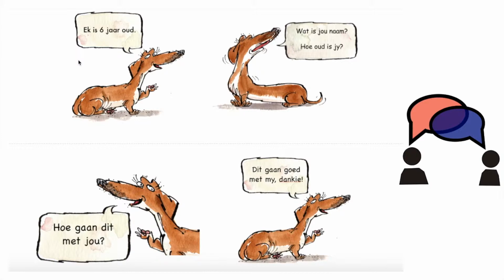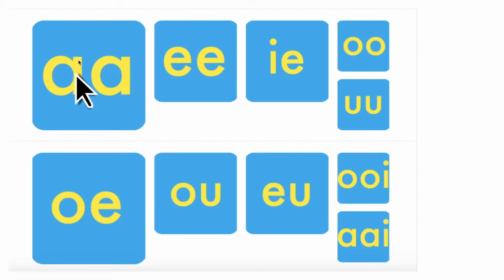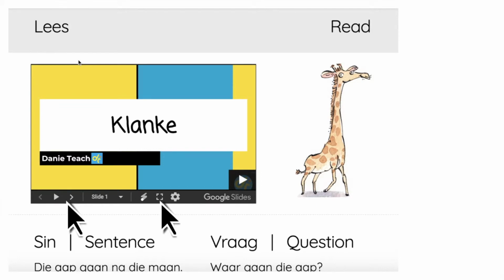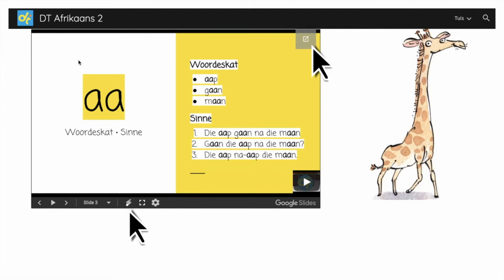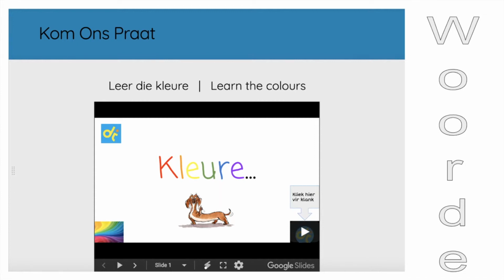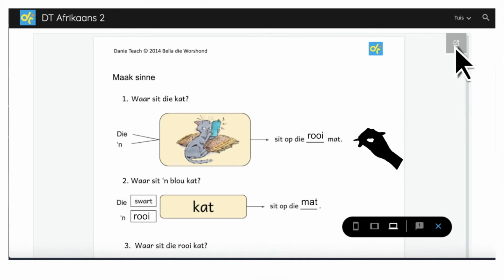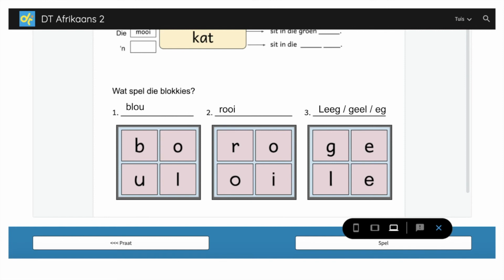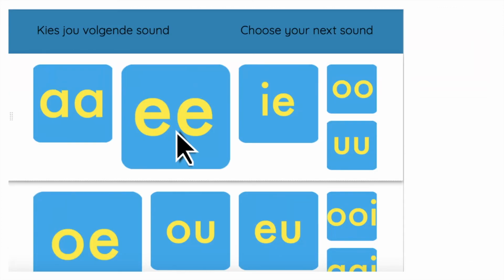DT web app tutorial Afr Level 2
A guide to the Afrikaans level 2 DanieTeach Online Language learning web apps for teachers, parents and tutors.